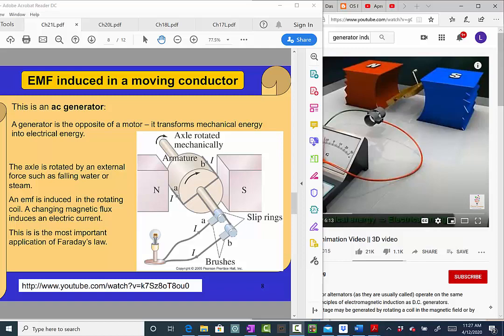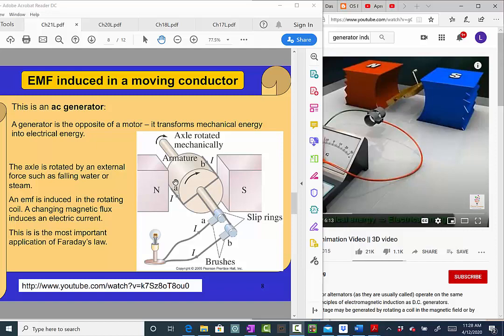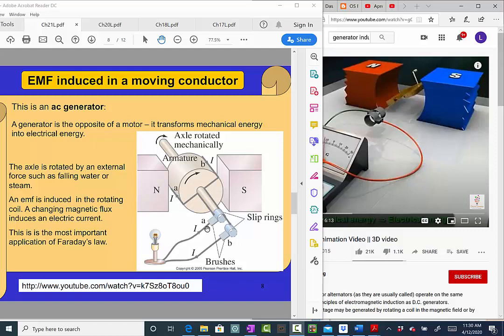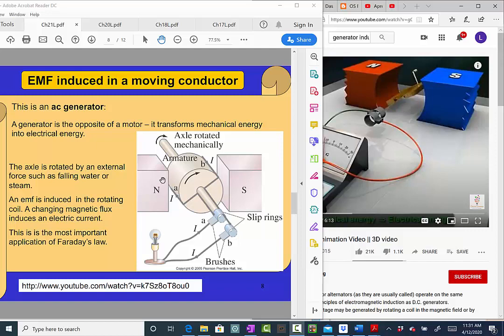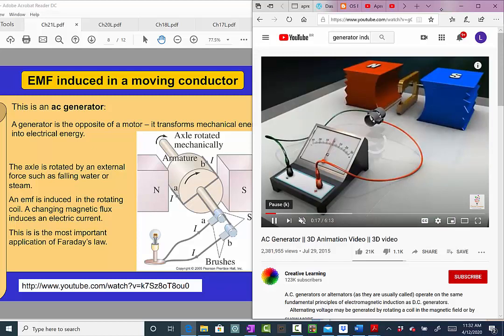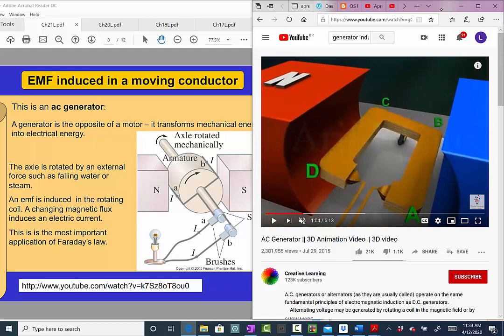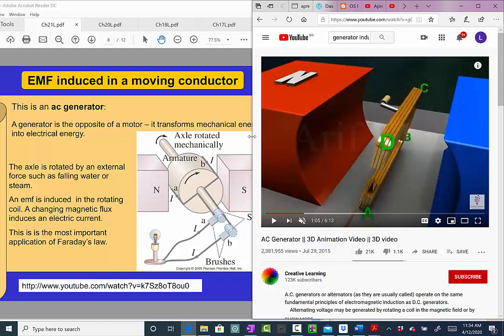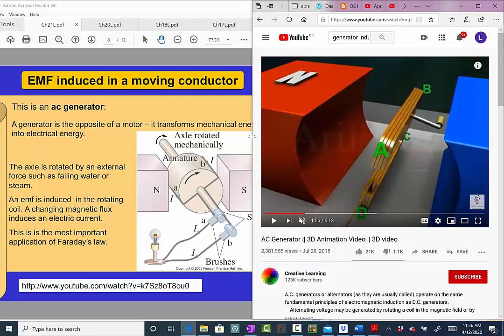Chapter 21 Lecture 11, AC generator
AC generator